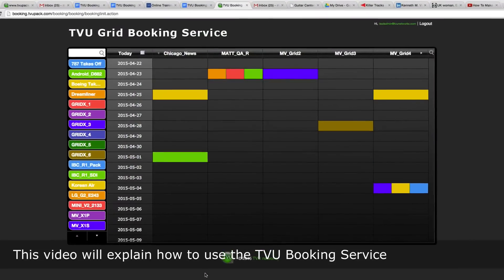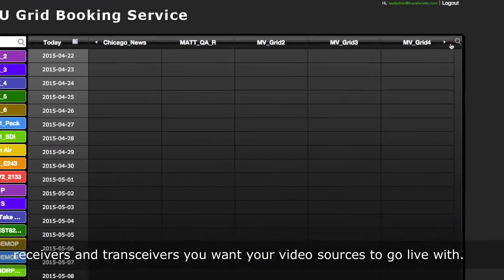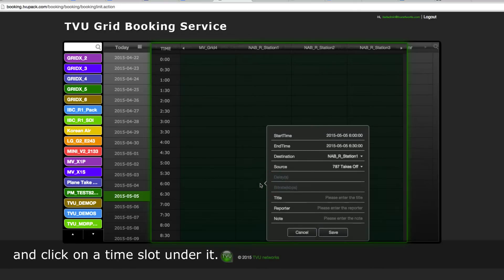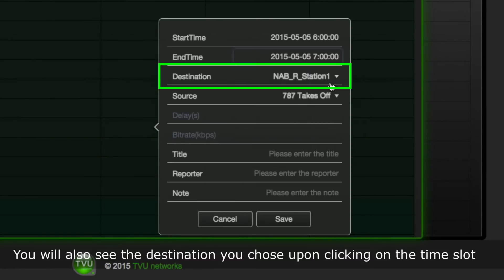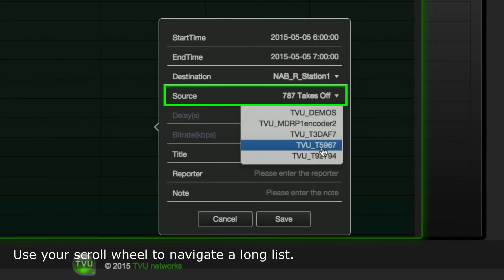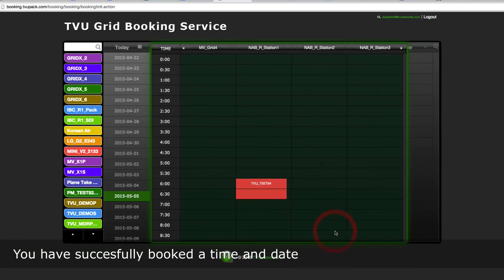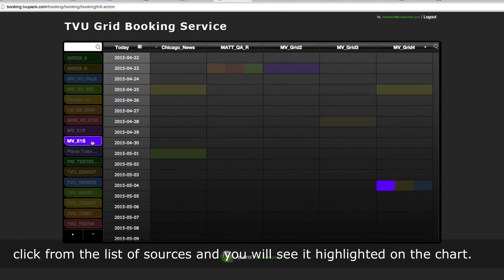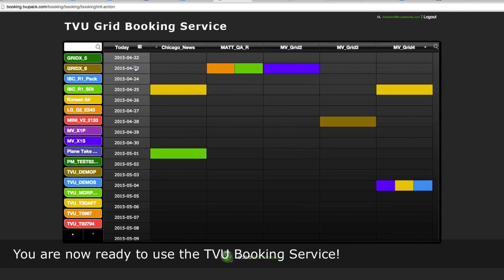TVU Booking Service Tutorial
This tutorial demonstrates how to use the TVU Booking Service.